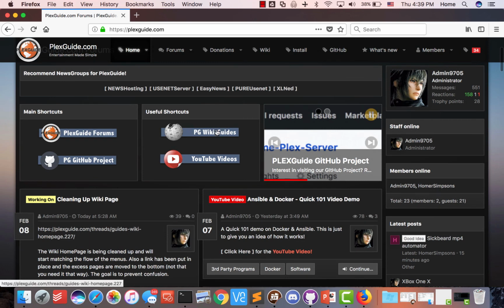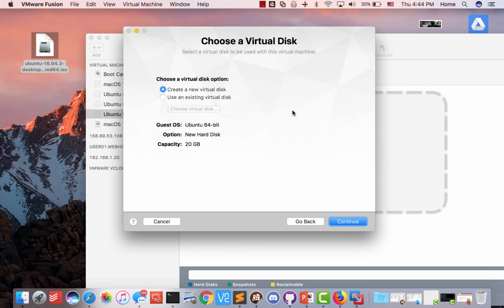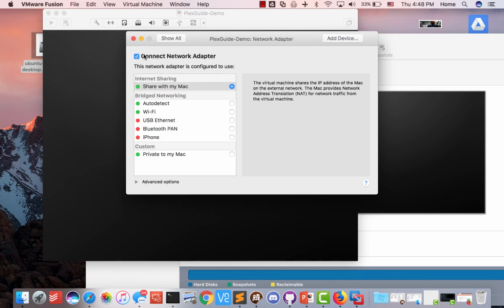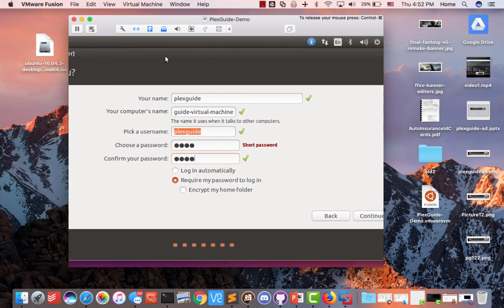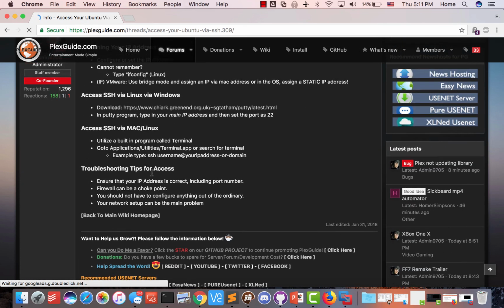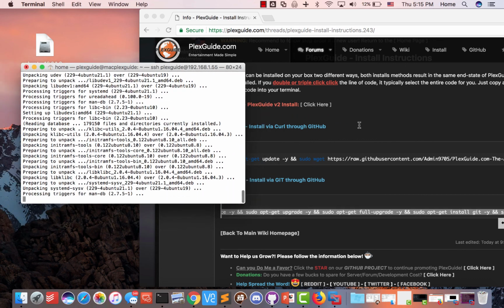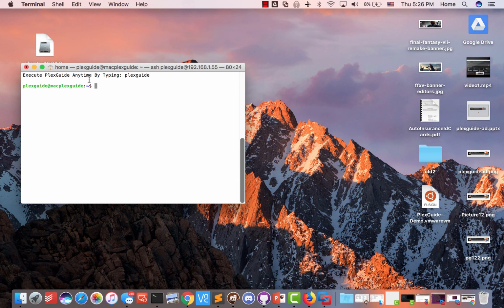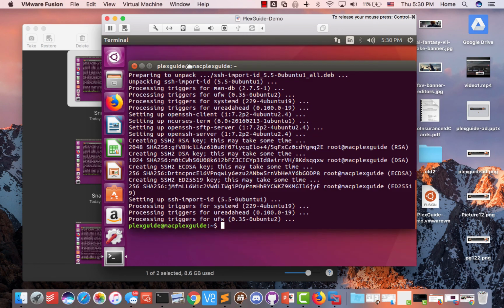PlexGuide.com - Ubuntu VMWare Fusion Quick 101 Demo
PlexGuide.com - This is just a super quick demo how to use VMWare Fusion for the MAC (including installing the program). It's very close to the windows version.